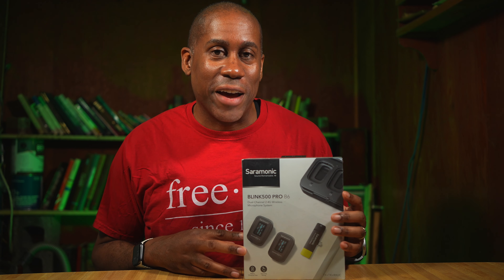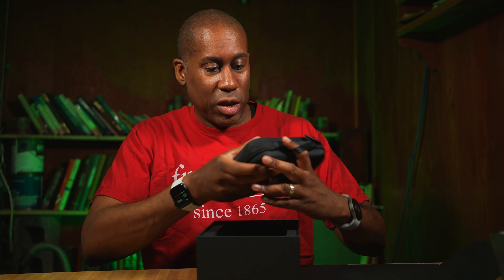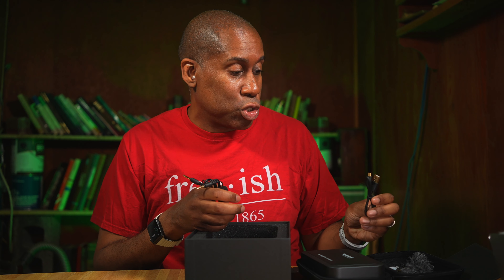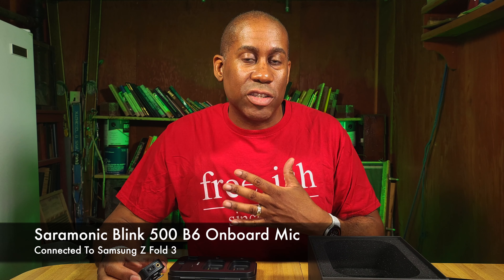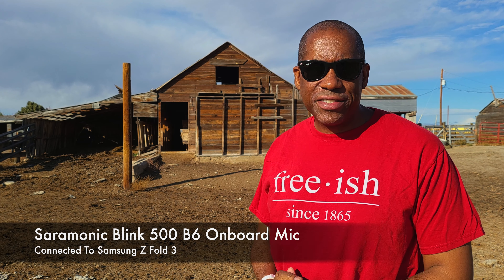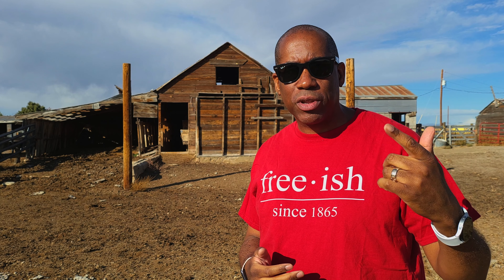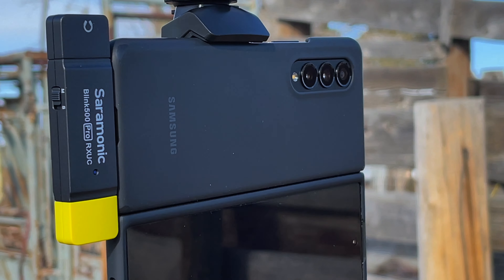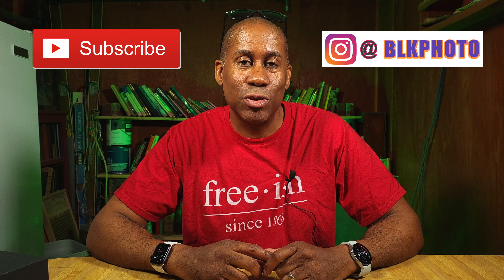Saramonic Blink 500 Pro B6 Truly Pro Audio For Your Android and Other USB C Devices TodayIFeelLike